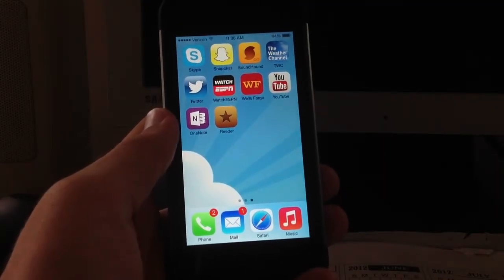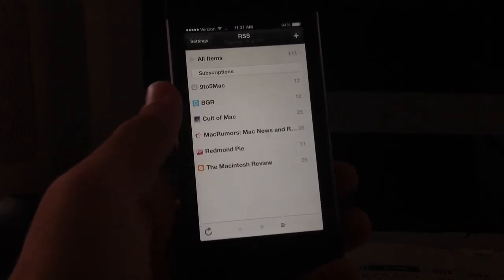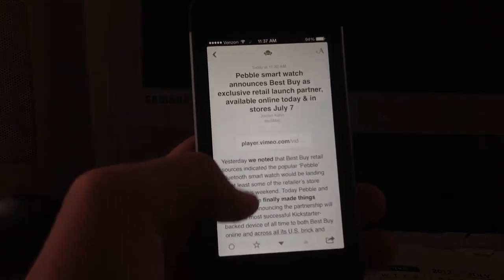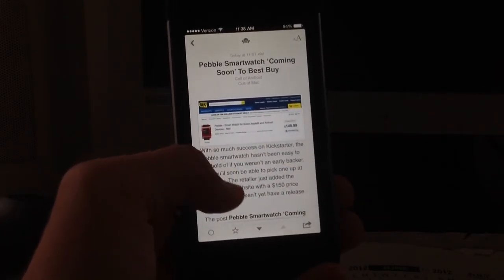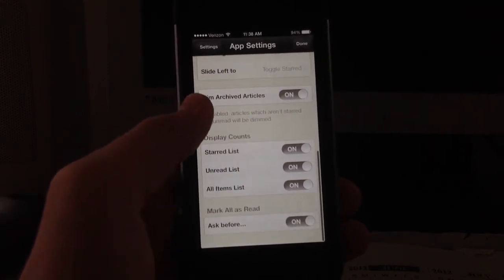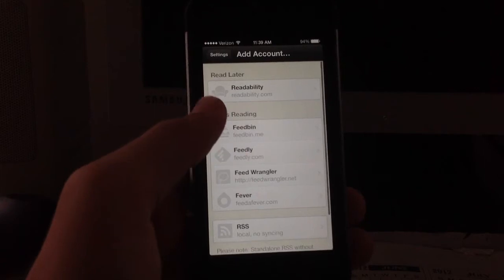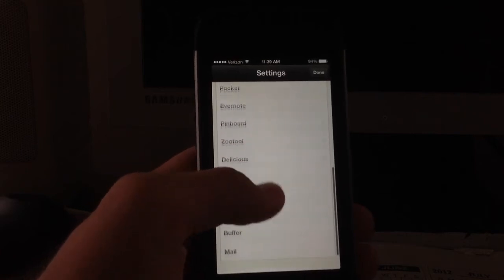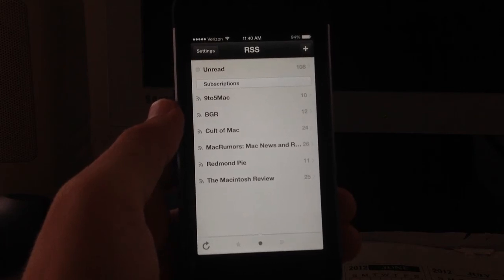Reeder iPhone App Review: The Best Google Reader Alternative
A review of the Reeder iPhone App, one of the best alternatives to Google Reader now that it has been shutdown by Google. This app is free in the app store, and supports readability, feedbin, feedly, feed wrangler, fever, and local RSS reading. It is a great app, and I recommend it. Download link is below. Thanks!